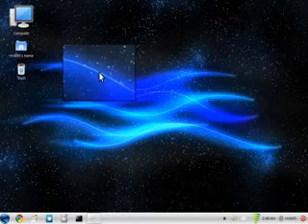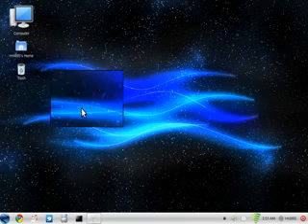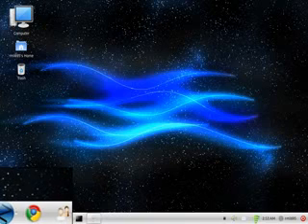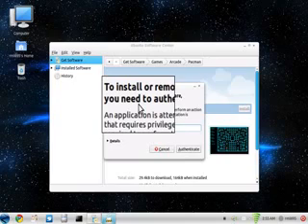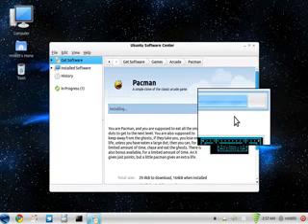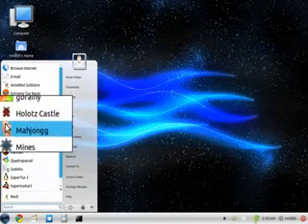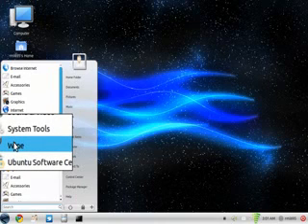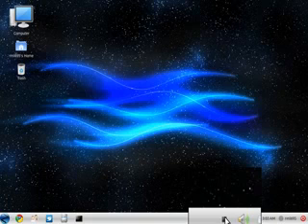Zorin: Linux is Not Scary for Windows Users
Zorin is a distribution of Linux that uses Ubuntu for it's base system. It's goal is to make Linux a piece of cake for people who are used to Windows. To that end Zorin has a software center for downloading software, WINE for running Windows programs, and even a "Look Manager" to go in and customize the look of your operating system. This way, if you're coming from Windows XP, you could have your operating system look, and behave, like XP.